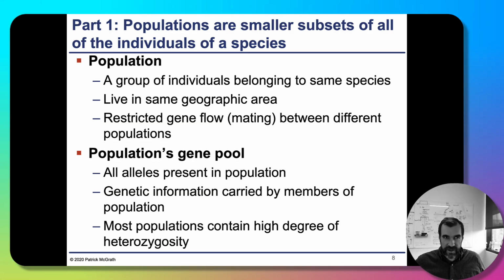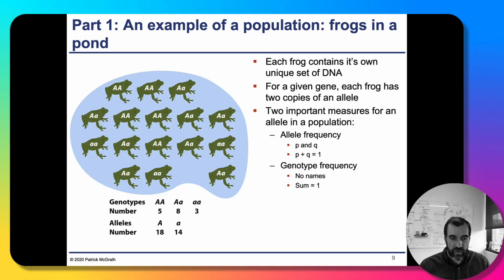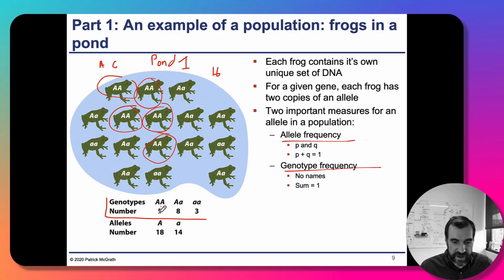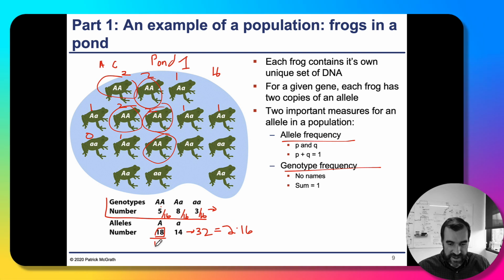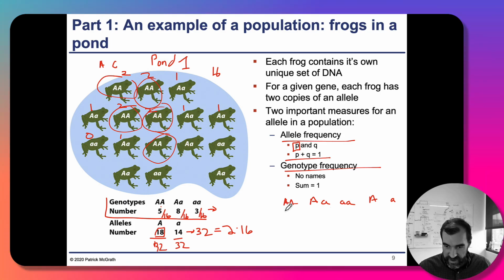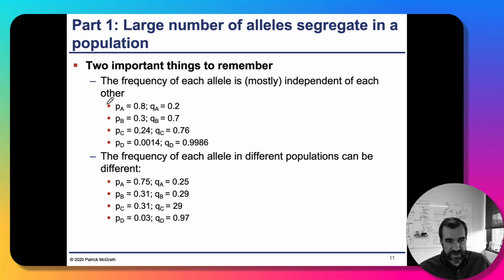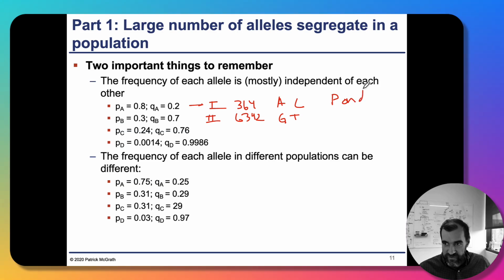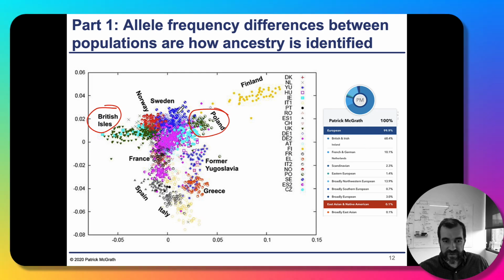Chapter 26.2 - Populations